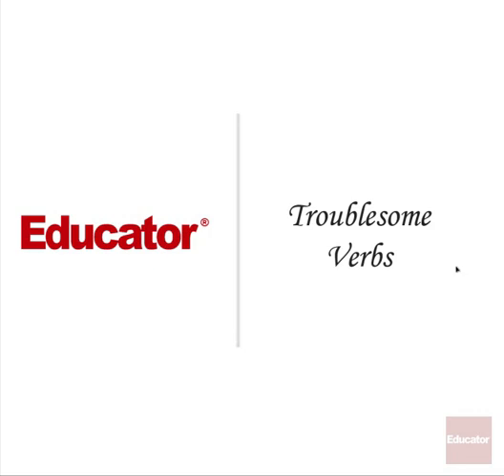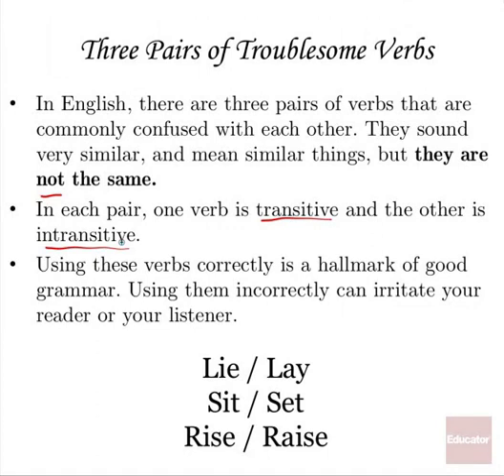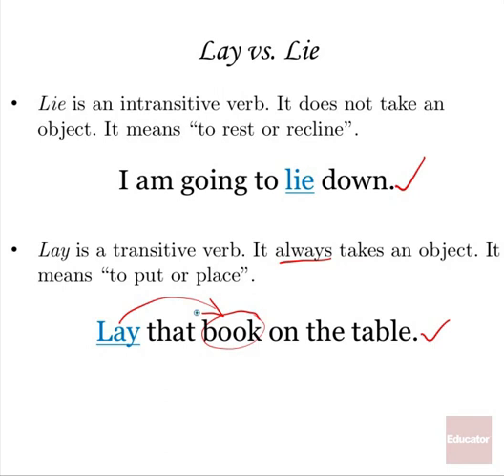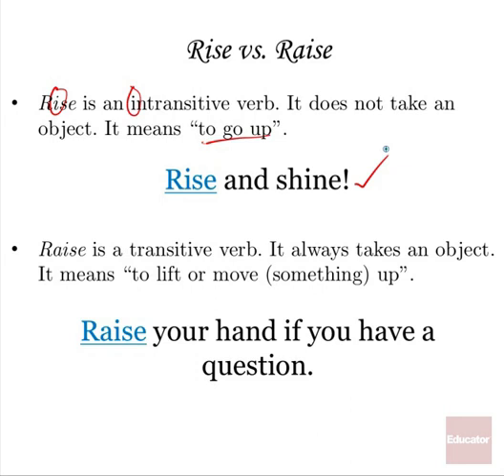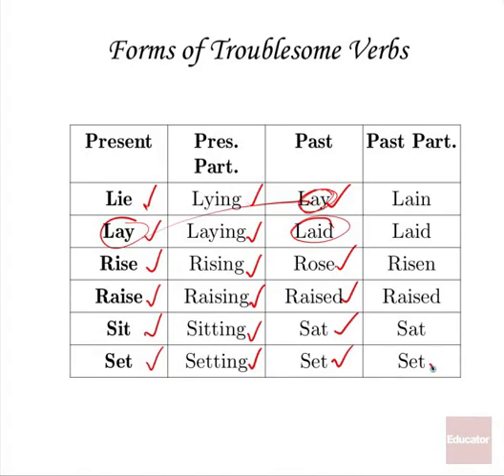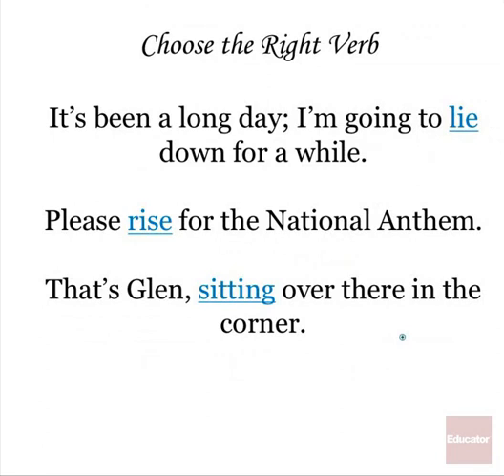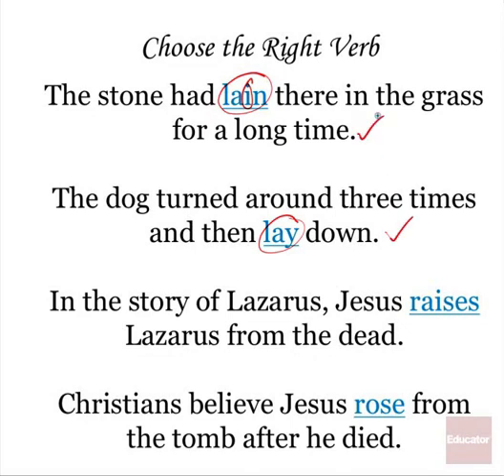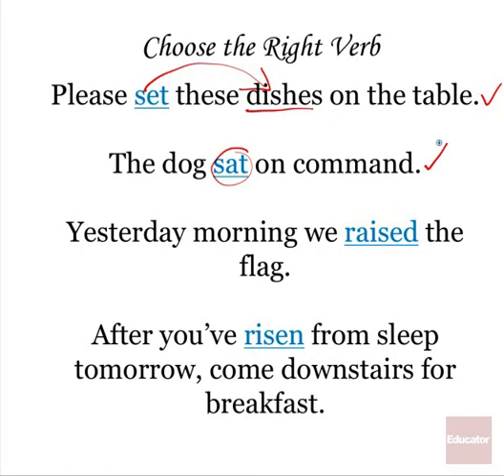4 3 Troublesome Verbs